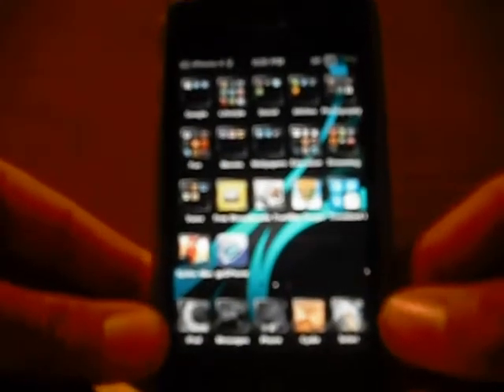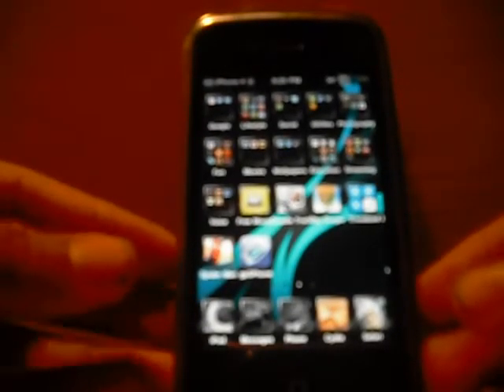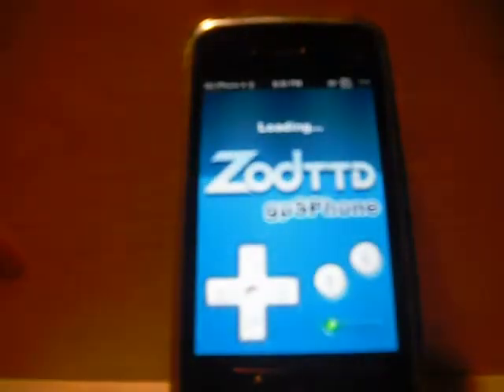4.2.1 gpSPhone fixed using greenpois0n rc6 (Proof)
If anyone has a question they want answered fast you can try and write me on my twitter
I'll try to reply as fast as I can on there.
Follow me if you'd like as well.:)

Sorry for the video quality. I know it sucks but it works for what I am doing.
Also I started Harvest Moon: Friends of Mineral Town on gpSPhone in this video.

Just a real fast video of gpSPhone running on a iPhone 4 with firmware 4.2.1 on it. I had greenpois0n rc5 on my iPhone and when I ran the emulator it would crash while starting the ROM. But this is fixed by using greenpois0n rc6.

If you have already jailbroken using rc5 just run rc6 over the rc5 jailbreak without needing to restore and all your cydia packages will remain the same.

If you're jailbreaking for the first time do a clean firmware install with iTunes.

So basically plug in your device and run greepois0n rc6 and follow the directions.